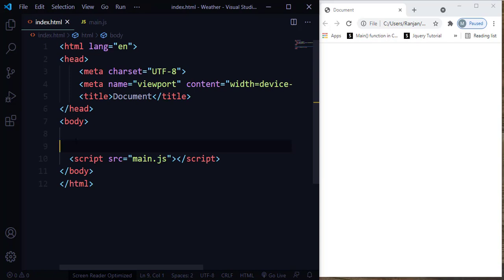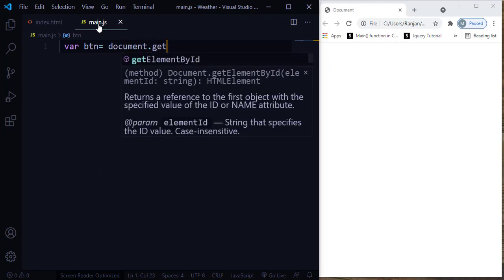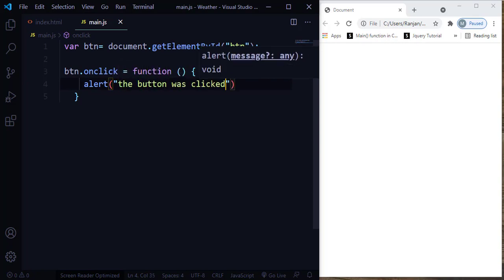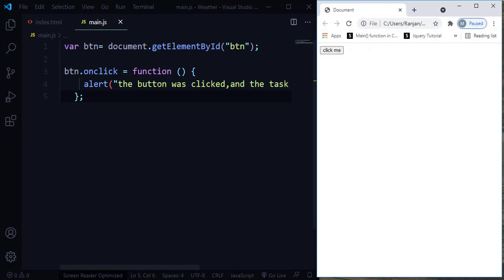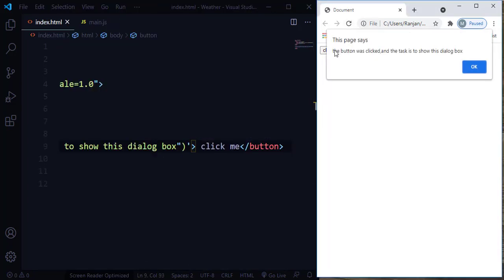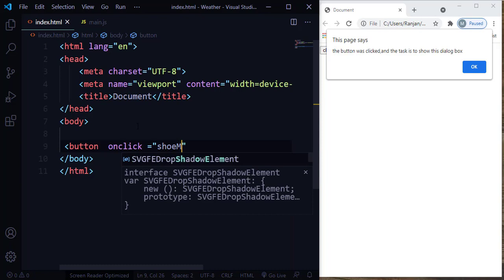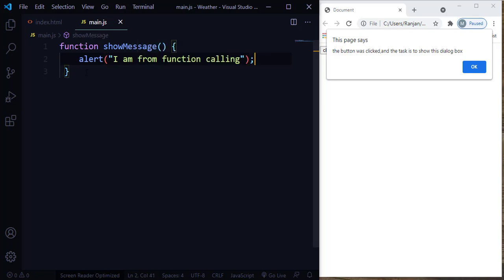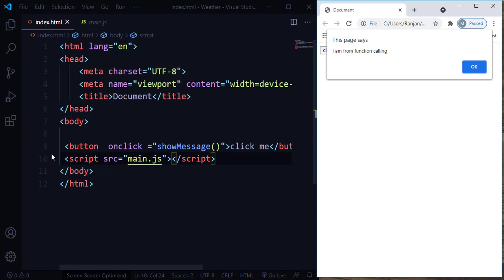#25 What Are JavaScript Events | JavaScript Tutorial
In this JavaScript tutorial, you will learn about JavaScriptevents and how to use them. JavaScript events are used a lot whenever a user interacts with a website, and they allow us to create awesome features on our websites.